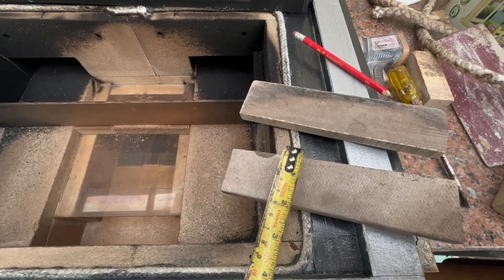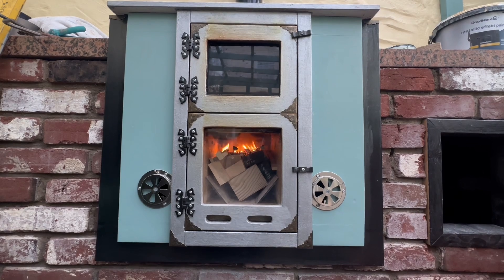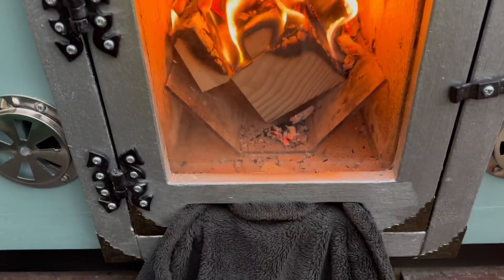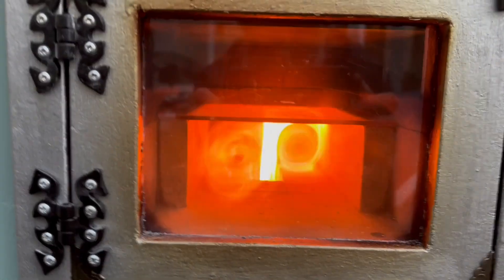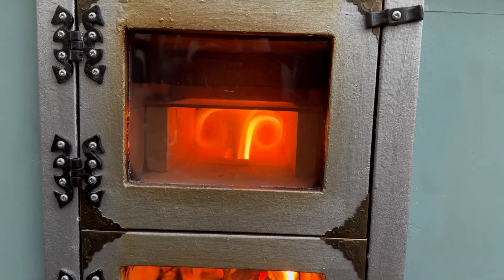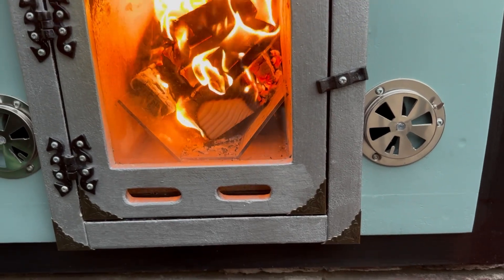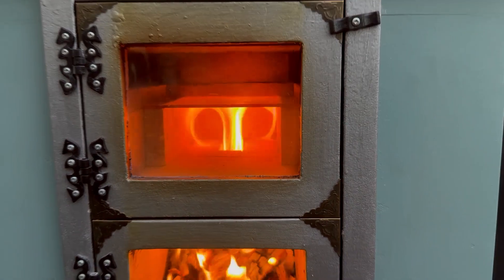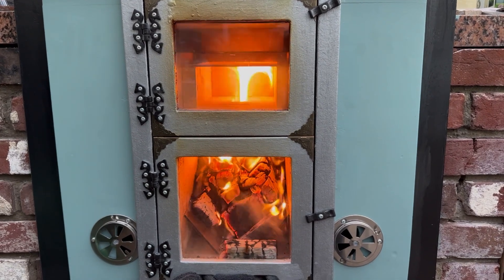Lovely vortex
More experimenting with air flow and resistance